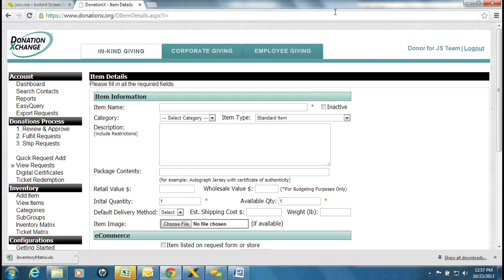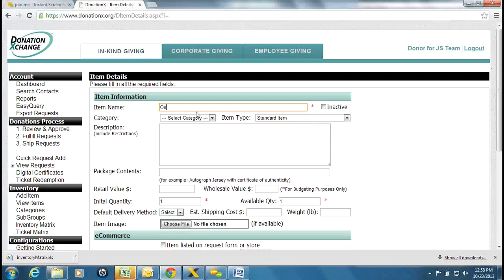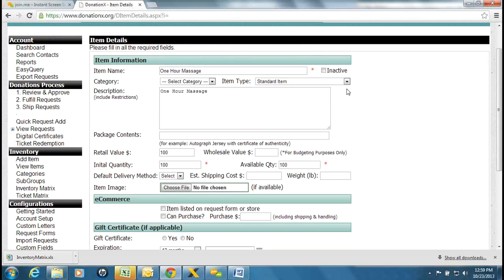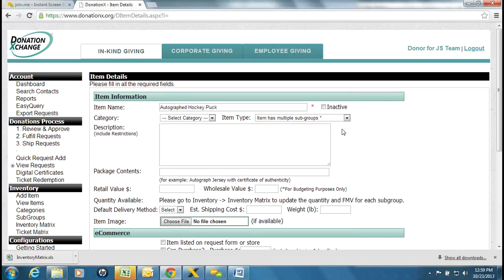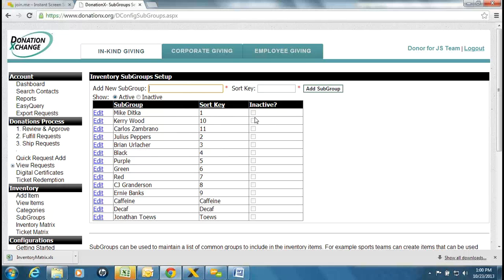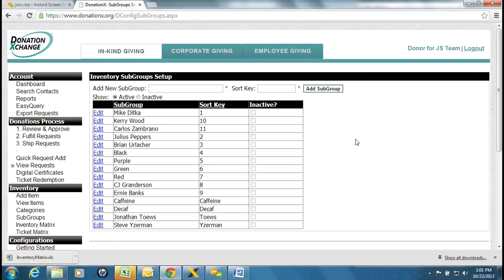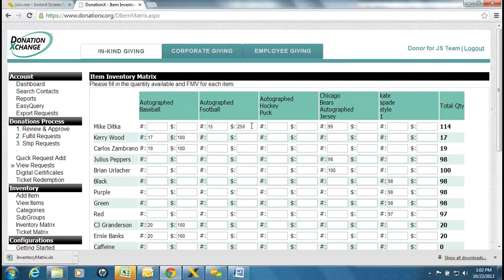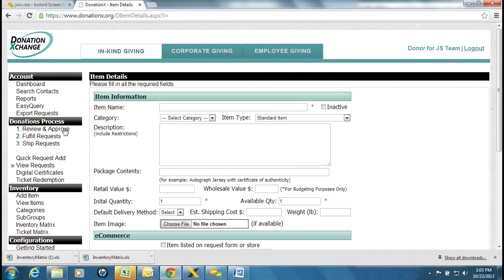DX Inventory Set-Up Process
How do I set up an inventory item?
Under the Inventory tab, click Add New Item. Fill in the required fields. When finished, click Save.

Note: If your item has multiple subgroups, select Item has multiple sub-groups in the Item Type section. For example, if your team donated autographed baseball, enter the item as autographed baseball with "item has multiple sub groups." You can then enter specific player names in your inventory matrix.

How do I delete an inventory item?
Under the Inventory tab, click View Items.

Is there a limit to how many items I can create?
No limit! Create as many items as your organization desires to donate.

How do I create a sub-group?
Under the Inventory tab, click Add New Item. Select Item has multiple sub-groups in the Item Type section. Fill in the required fields, then click Save.
For example, if your team donated autographed baseball, enter the item as autographed baseball with "item has multiple sub groups." You can then enter specific player names in your inventory matrix.

Can I upload pictures of the items?
Yes. Under the Inventory tab, click Add Item. Scroll down to Item Image, then choose the file image. When finished, click Save.

If you have already created the item, click View Items under the inventory tab. Click Edit to the left of the desired item you wish to attach an image. Scroll down to Item Image, then choose the file image. When finished, click Save.

How do I manage available quantity?
You can change the remaining item quantity at any time by editing items individually in the View Items column.

Otherwise, if your organization entered the available quantity when creating the item, your DonationXchange account will automatically track the available inventory for you.